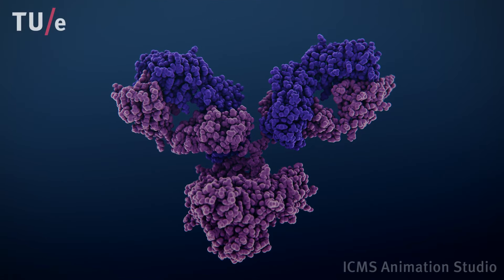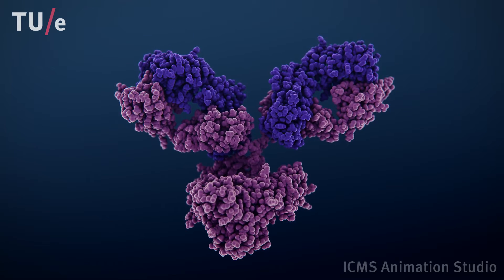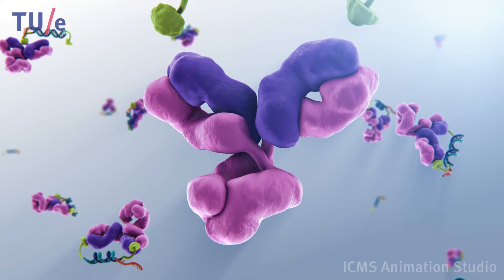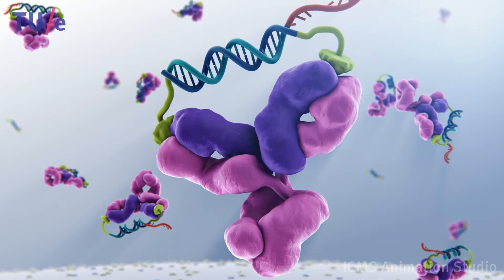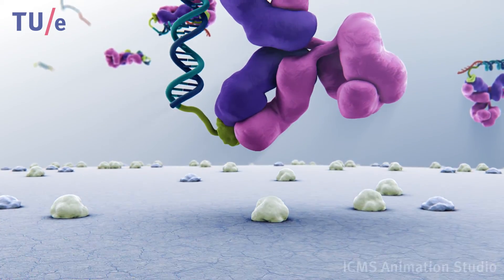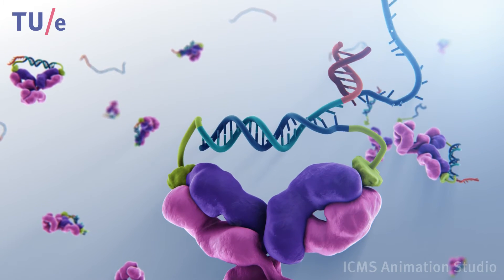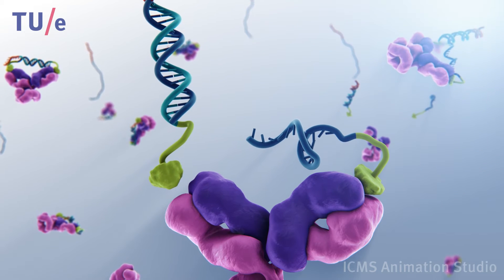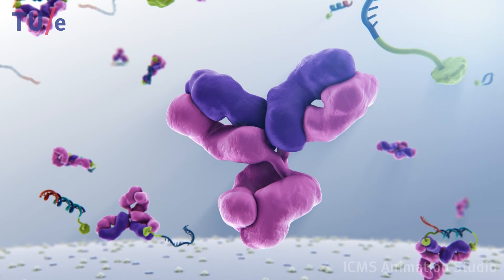Controlling antibody activity using DNA-based molecular locks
Antibodies are remarkable proteins made by the immune system to help fight infectious diseases. Modern biotechnology allows the generation of specific antibodies against almost any target and antibody-based therapeutics have become an important part of newly introduced drugs.  Unfortunately, the ability of antibody-based targeting to distinguish diseased cells from healthy cells is often limited by the presence of a substantial background of target receptors in healthy tissues. To increase the specificity of antibody-based molecular recognition, researchers at the Eindhoven University of Technology have developed molecular locks that allow reversible control of antibody activity by the presence of other biomarkers.